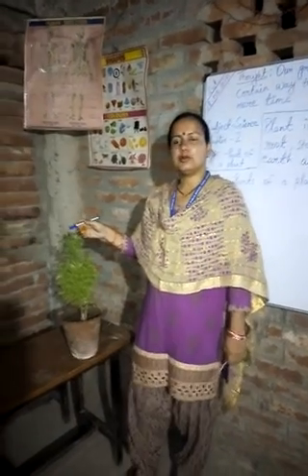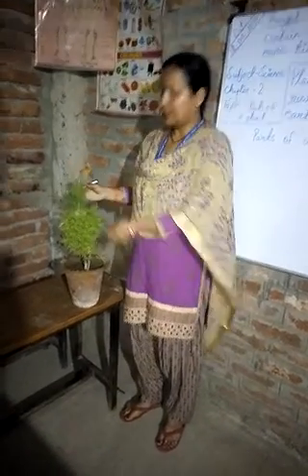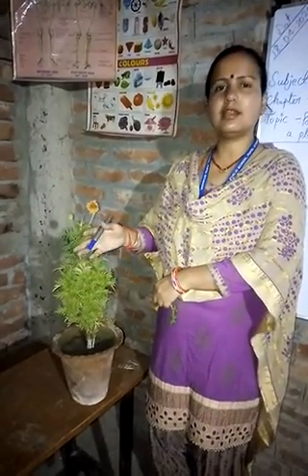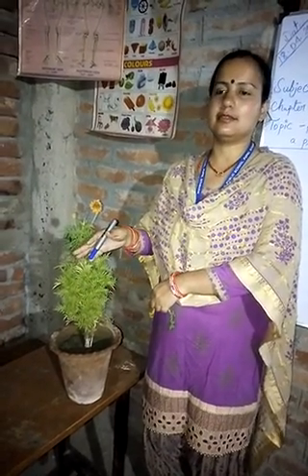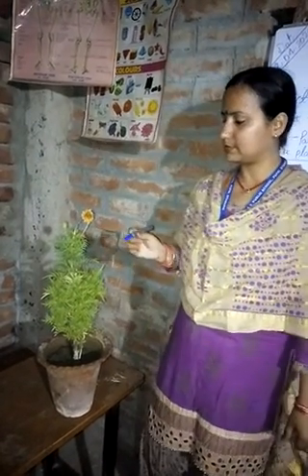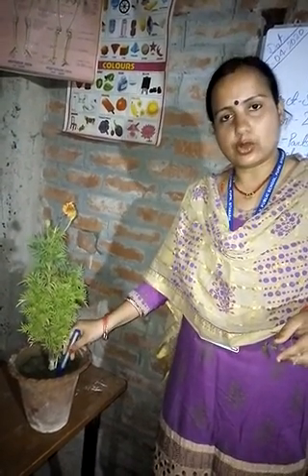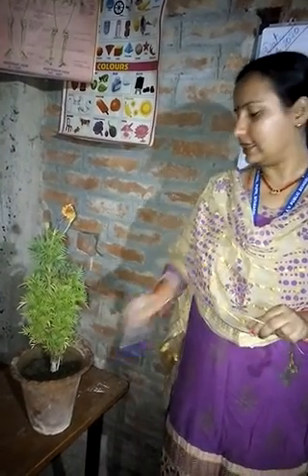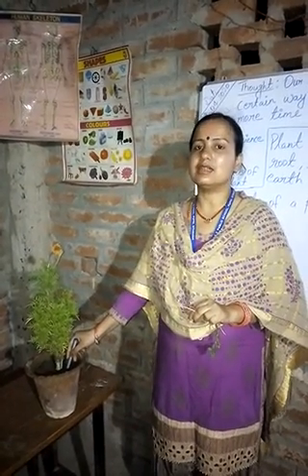18 April 2020